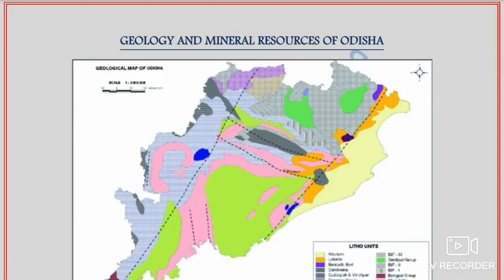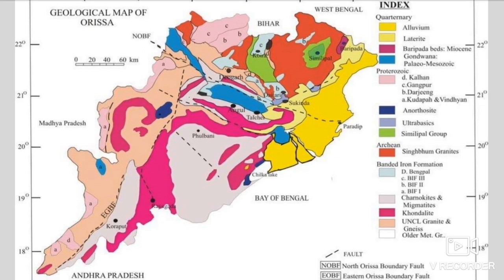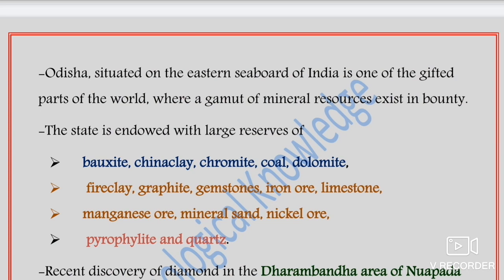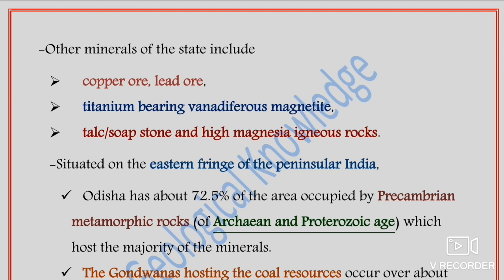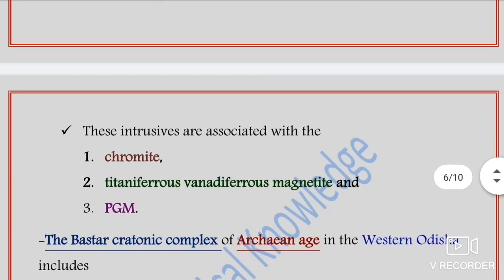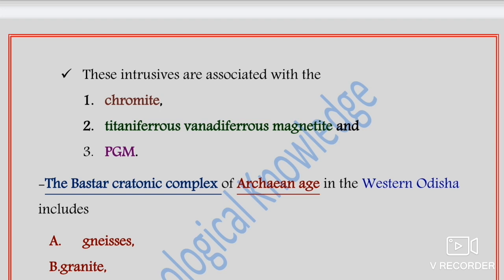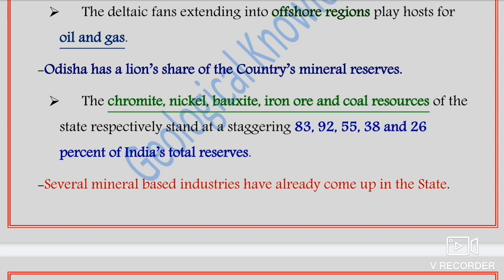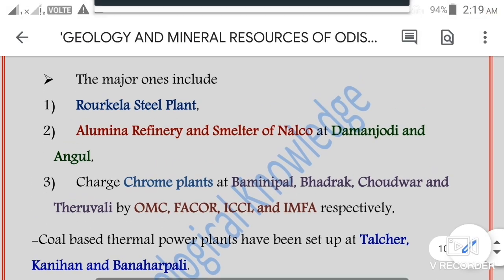Geology and Mineral Resources of Orissa. Mineral Wealth of Indian States. Chromite, Iron.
Geology and Mineral Resources of Orissa
Geology of Orissa state
Iron Ore Deposits of Orissa
Chromite Deposits of Orissa
Bauxite Deposits in Orissa
Important for both Geology and Geography related exams
Orissa Public Service Commission (OPSC) related exams

Deposits of Iron, Chromite, Bauxite(Aluminum), Coal, Lead-Zinc
Geological Survey of India
Ministry of Mines
Central Ground Water Board
Department of Water Resources River Development and Ganga Rejuvenation